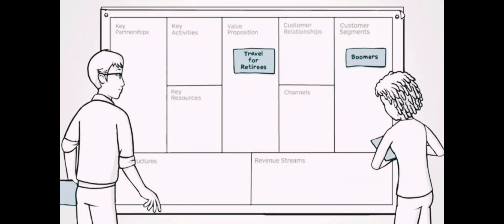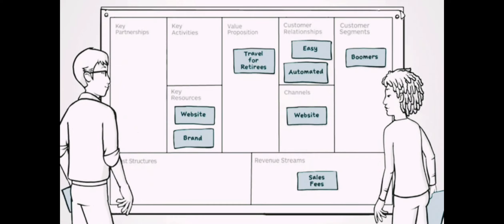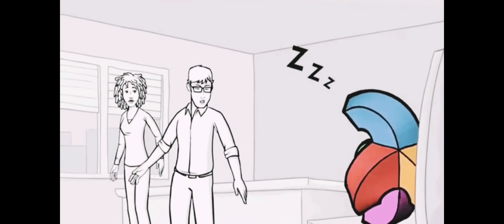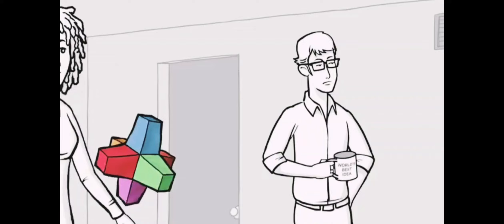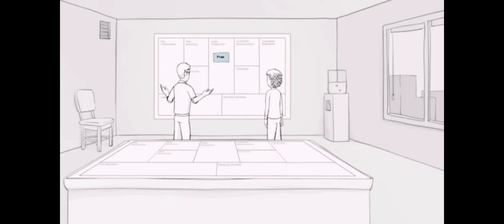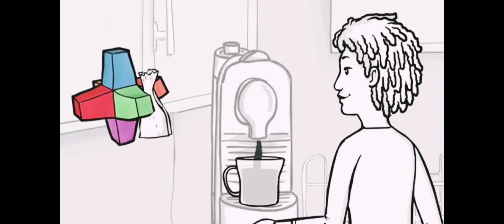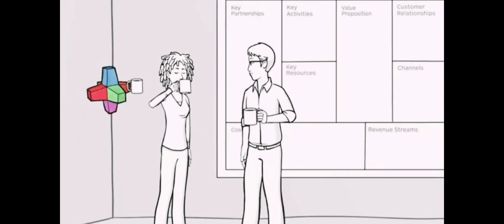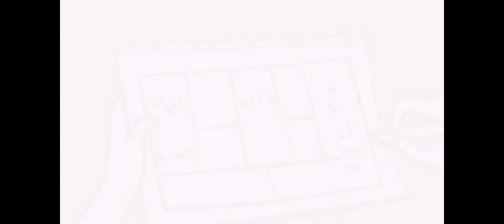How To Write a Business Plan 3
Start Your Own Business by Writing Business Plan. How to write a successful business plan for successful startups. Step By Step - How to write a business plan an effectively for starting your own business.